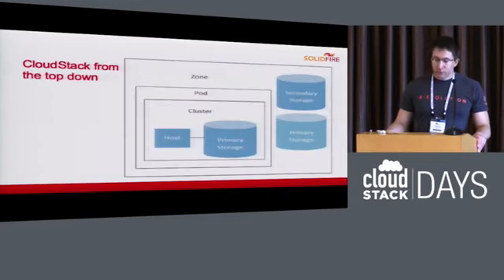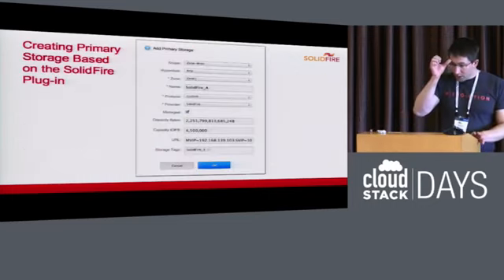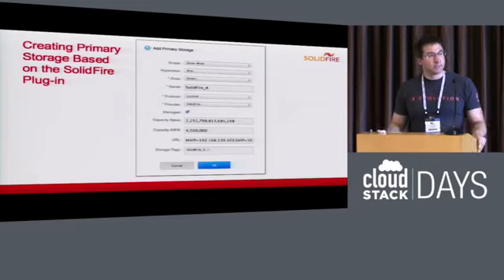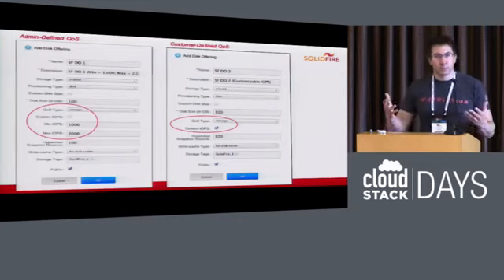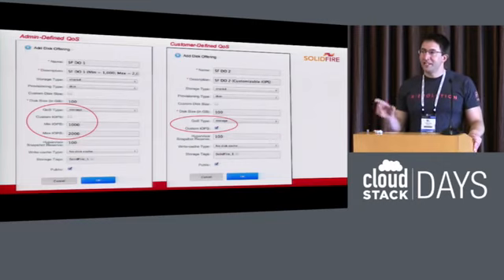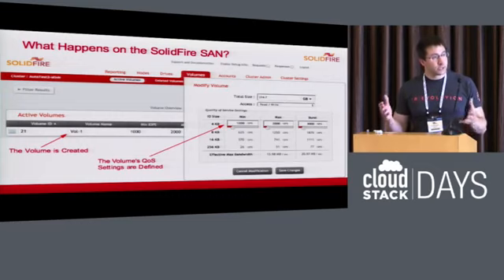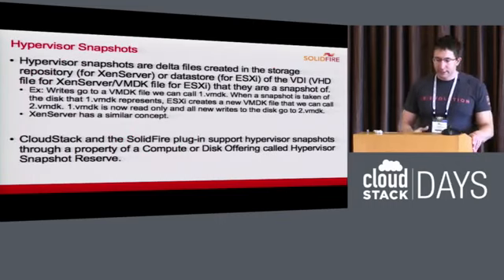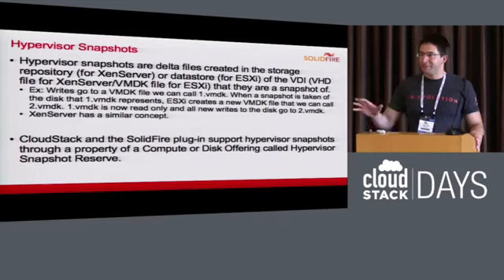Guaranteeing Storage Performance in CloudStack - Mike Tutkowski, SolidFire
From CloudStack Days in Seattle, WA on August 20, 2015